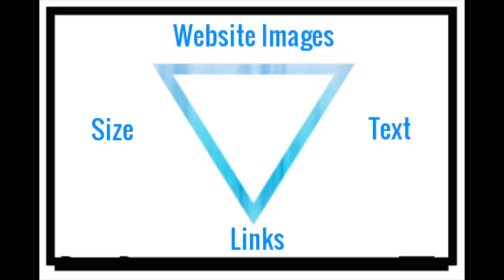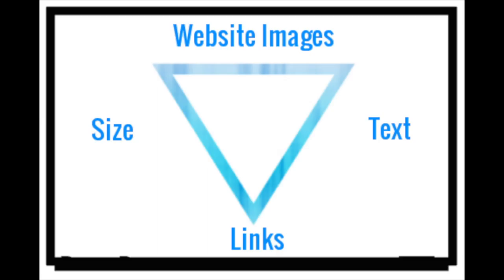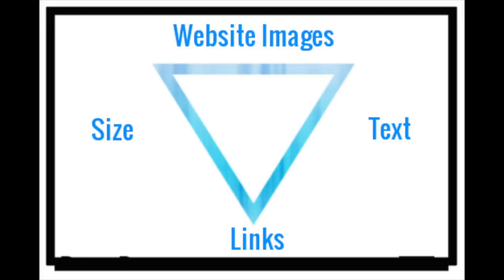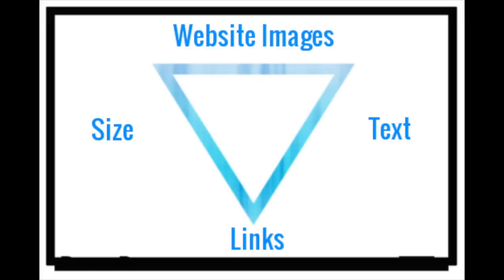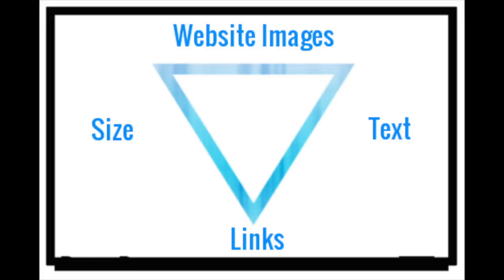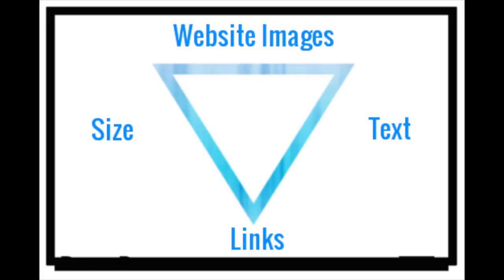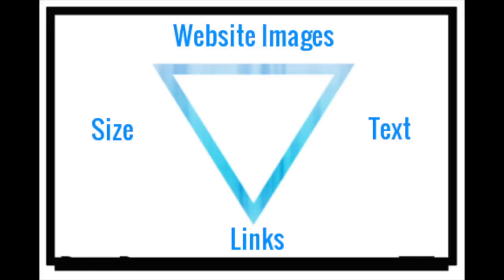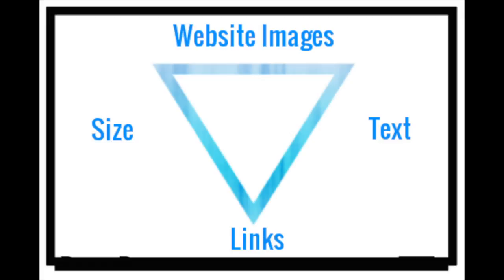Website Images | Conversion Links Expert | 3 Tips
[Check your website score and analysis to grow your website]

[Connect and feature your business to grow online traffic through search engines]